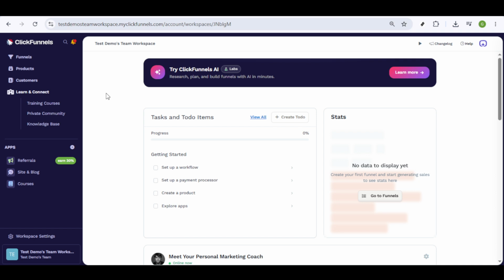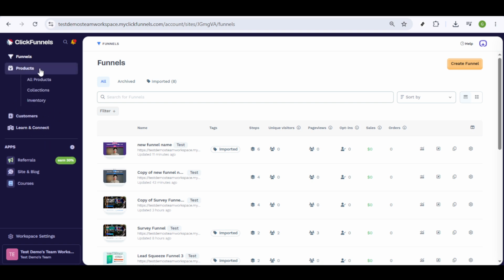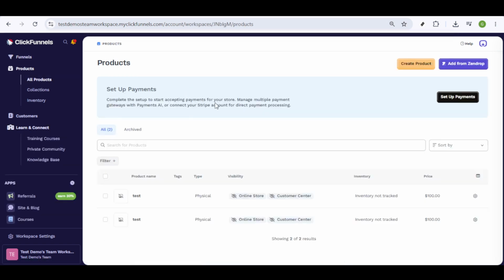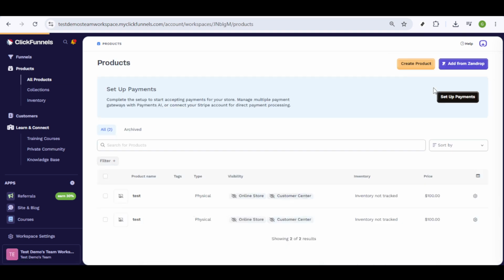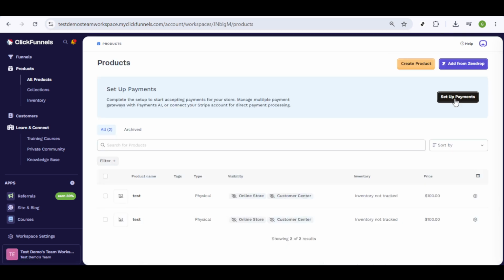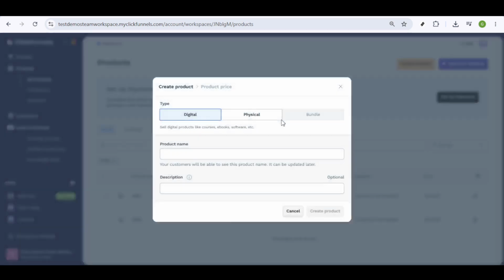How To Add Shipping Cost In ClickFunnels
In this video we cover: how to use clickfunnels, how to set up shipping on shopify, how to set up shipping rates on shopify, how to set up free + shipping rates using shopify, shipping cost, how to set up shipping on shopify for dropshipping, how to start dropshipping, how to start dropshipping with autods, how to build a marketing funnel, how to sell pdf online, how to sell books online, how to create a sales funnel, how to generate leads, clickfunnels pricing, clickfunnels, clickfunnels tutorial, clickfunnels email marketing, how to setup shopify